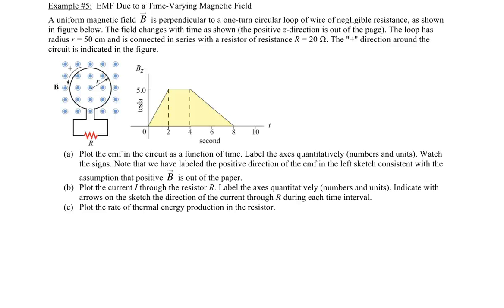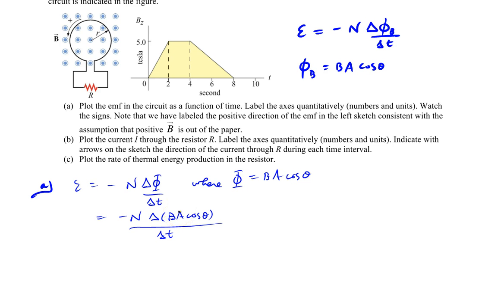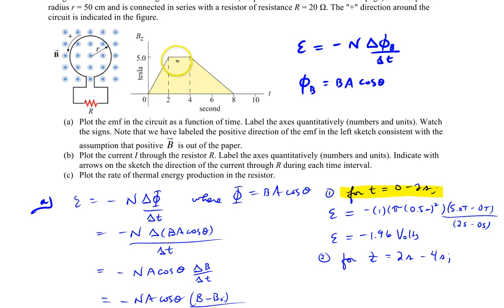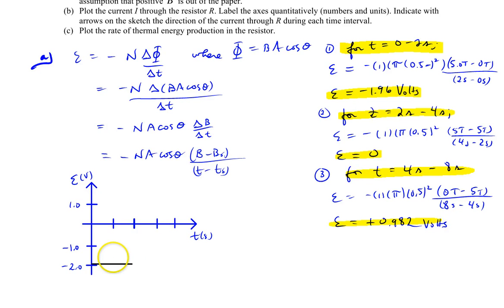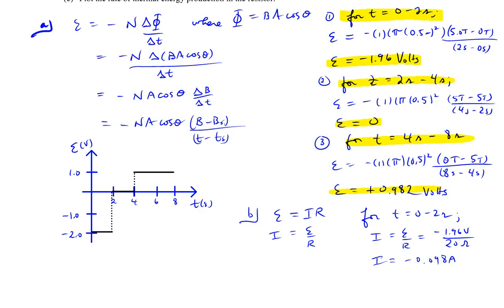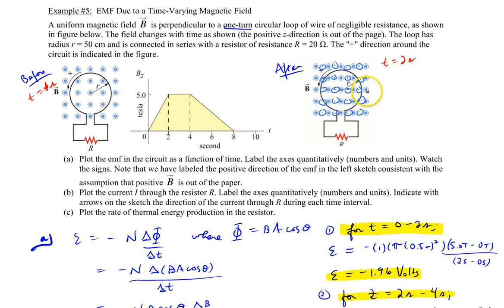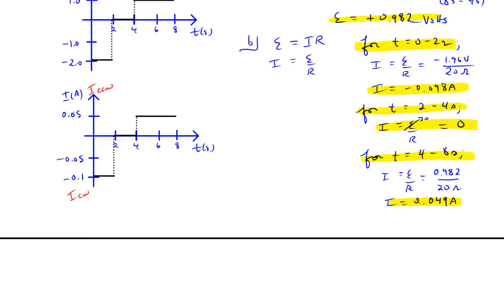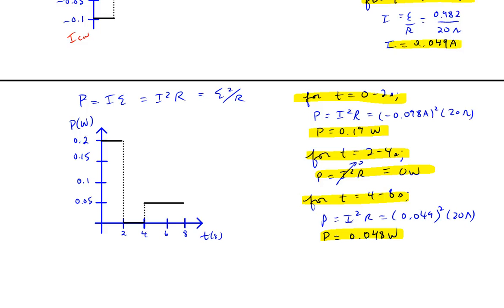Chapter 22, Example 5 (EMF due to time varying magnetic field)